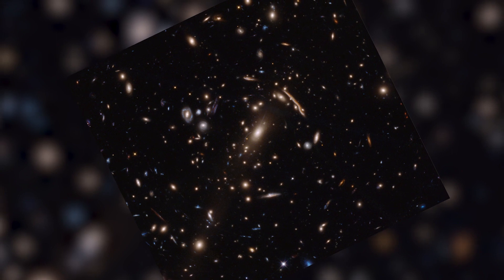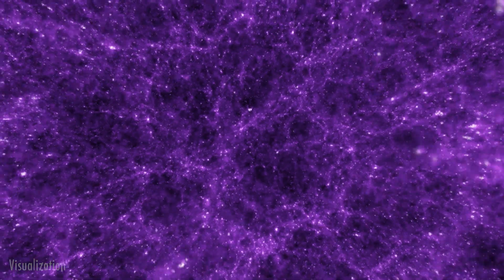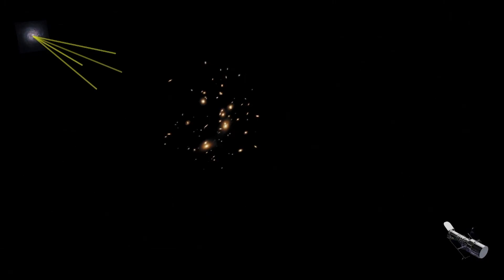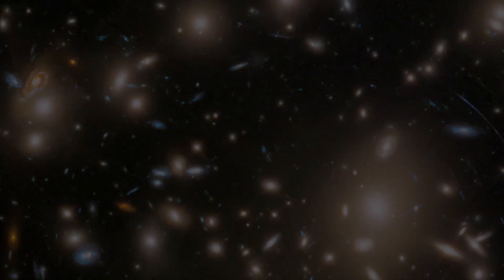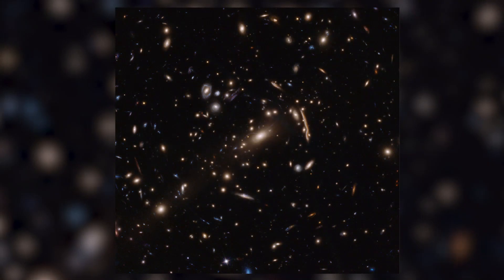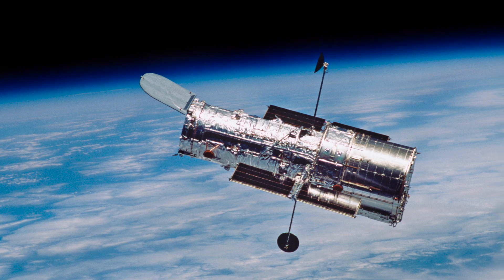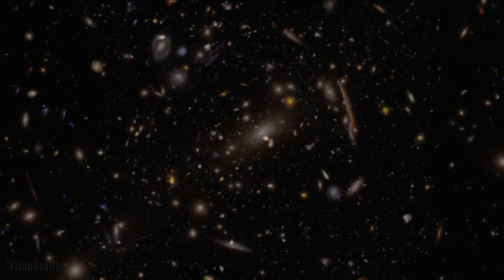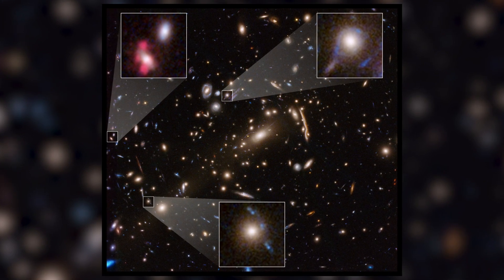Hubble Makes Unexpected Dark Matter Discovery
Astronomers seem to have revealed a puzzling detail in the way dark matter behaves.

They found small, dense concentrations of dark matter that bend and magnify light much more strongly than expected.

Video credit: NASA's Goddard Space Flight Center
Paul Morris (USRA): Lead Producer
Cassandra Morris: Voice over Talent

Visualizations and Additional Footage:
ESA/Hubble — Gravitational Lensing Animation
ESA/Hubble — Gravitational Lensing Simplified Visualization
R. Wesson/ESO — Very Large Telescope Footage

“On the Path” by Bernhard Hering [GEMA] and Matthias Kruger [GEMA] via Berlin Production Music/Universal Production Music GmbH [GEMA]